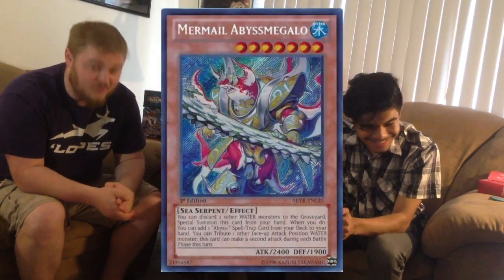Rising Duelist: Top 10 Decks for Link Format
The Team from Rising Duelist share and discuss their picks for potential decks for the upcoming Link Format! Each team member shares their top  3 picks, do an honorable mention; then tackle their main choice!